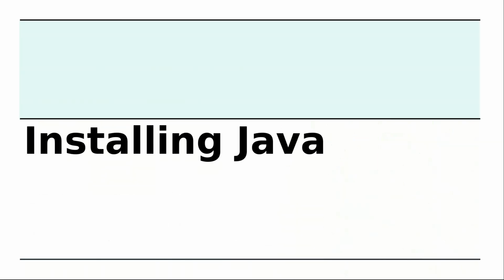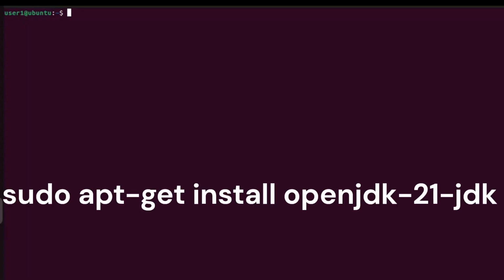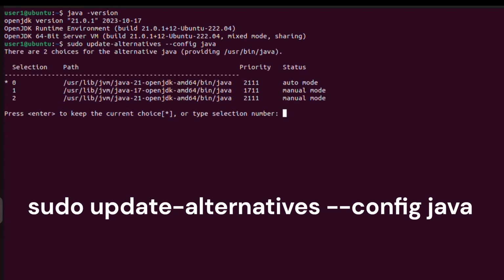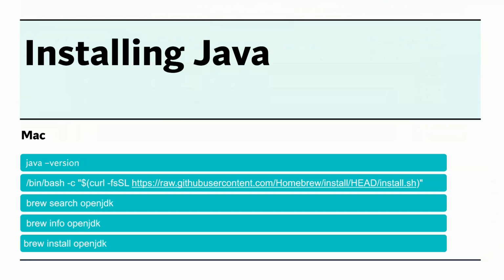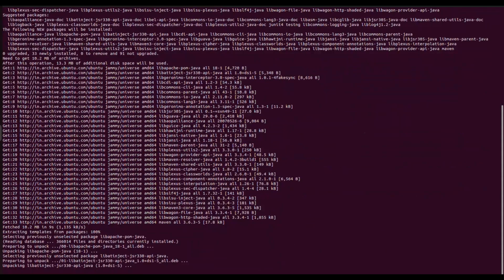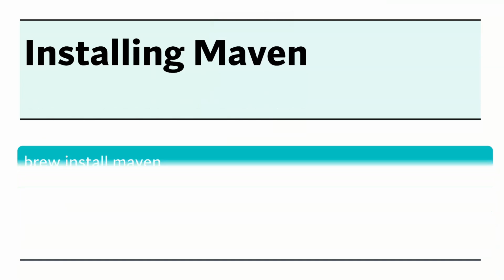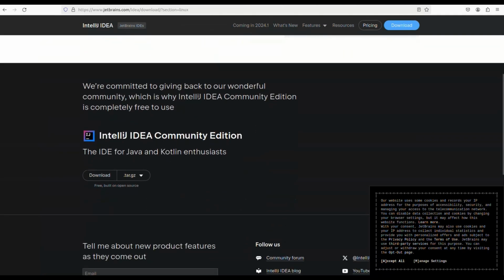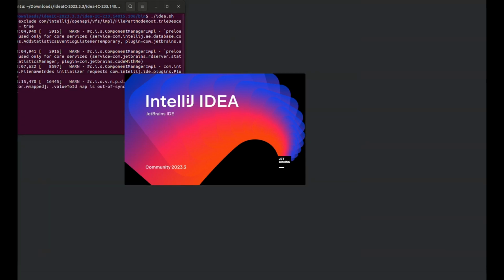Spring Boot Development Environment Setup (Java, Maven, Tools) – Part 3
This video is Part 3 of the Spring Boot tutorial series. In this video, we set up the complete Spring Boot development environment step by step so you can start building Spring Boot applications without confusion.

You will learn how to install and configure all required tools for Spring Boot development, including Java, IDE, and project setup options.

Topics covered in this video:
- Prerequisites for Spring Boot development
- Installing and configuring JDK (Java)
- Setting JAVA_HOME and environment variables

This video is ideal for:
- Beginners starting with Spring Boot
- Java developers setting up backend development
- Students and professionals preparing for Spring Boot projects
- Anyone facing issues while setting up Spring Boot environment

📌 Previous Video: Spring Boot Introduction – Basics, Features & Architecture (Part 2)